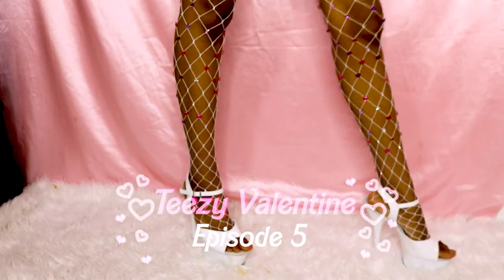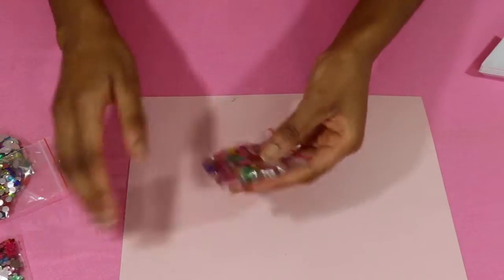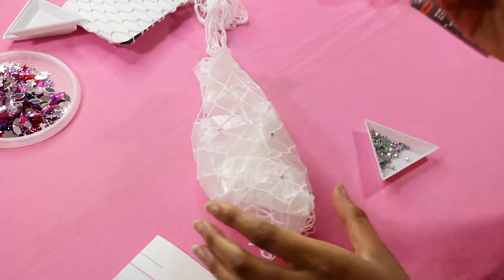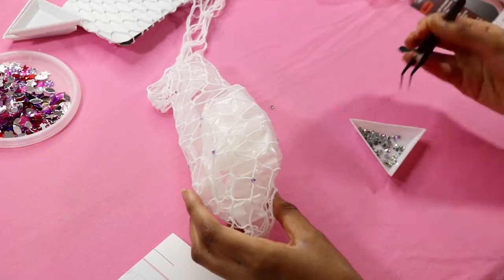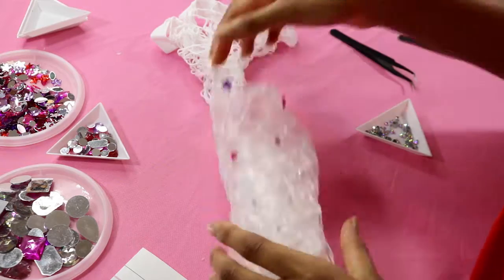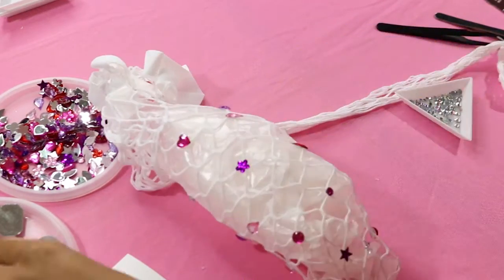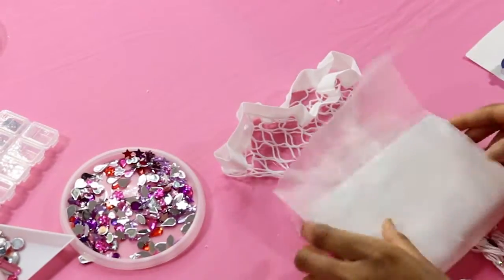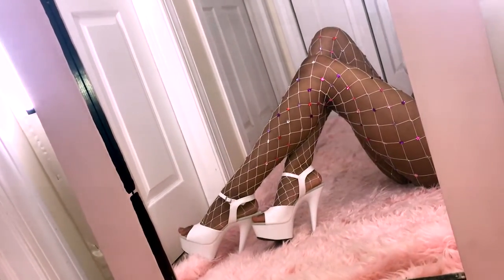MAKING VDAY RHINESTONE FISHNET STOCKINGS - TEEZY VALENTINE EP. 5 | TEHJA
*Ab Rhinestones
*Hot Glue Gun and Sticks
Wax Paper

MUSIC